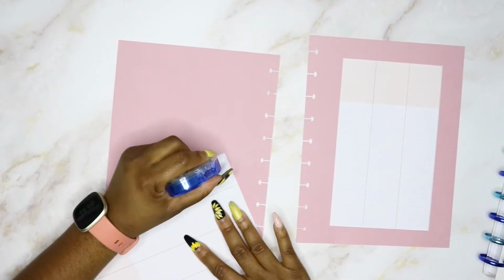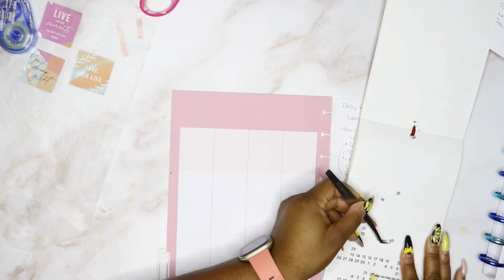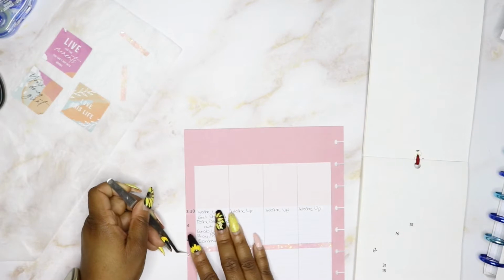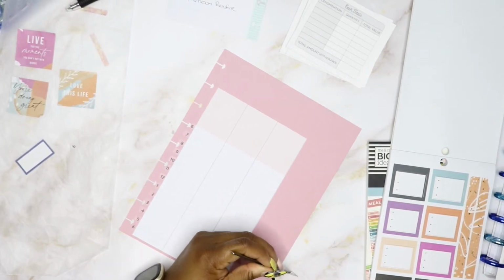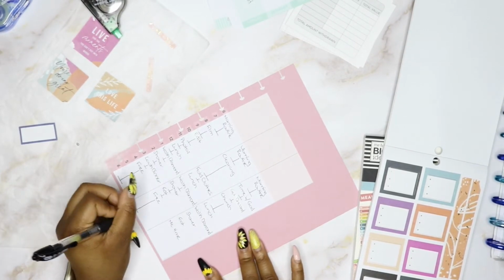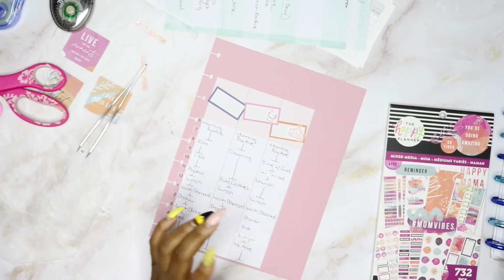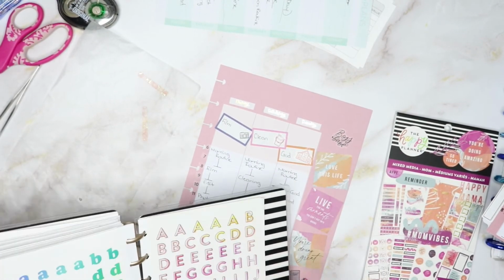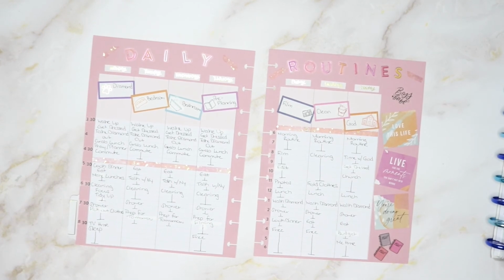2022 Daily Routines Insert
📒PLANNING FAVES📒:

Inkjoy Gel Pens

Inkjoy Pens

Pilot G2

Zebra Mildliners

Jelly Roll White Pen

Micron Pens

Fiskars Exacto Knife

Tombow Permanent Adhesive

Tombow Correction Tape